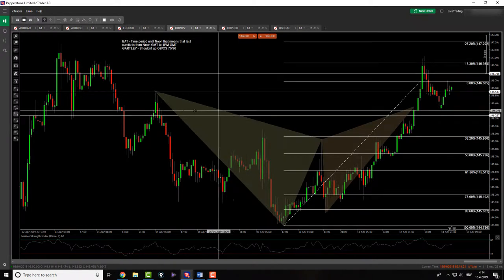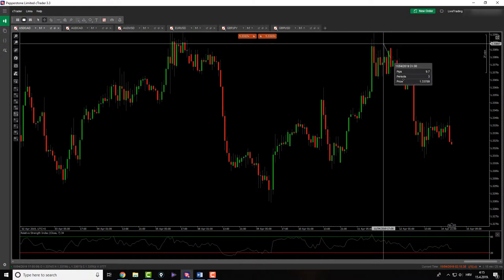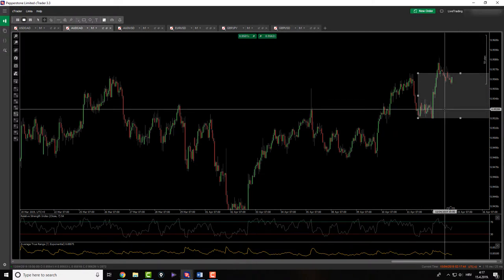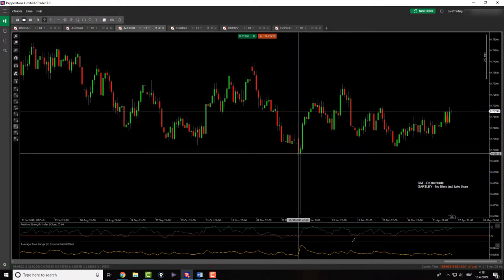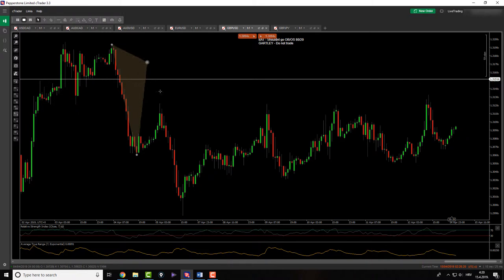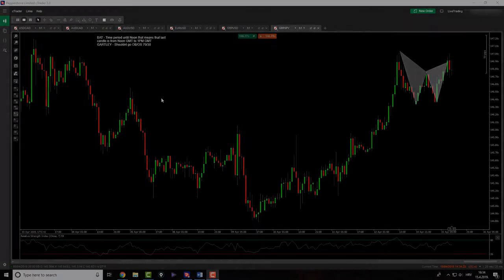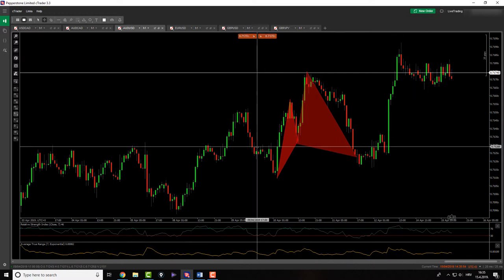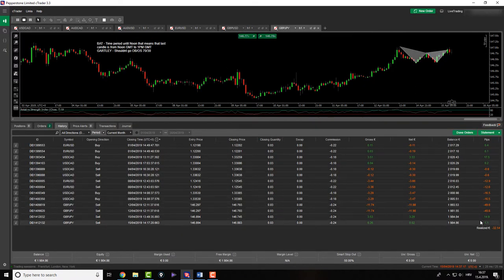Lets bring winners back ! - Forex Market Analysis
After a terrible week last week, I finally got a small winner today on a Forex pair GBP JPY and at the moment of me writing this, it looks like I might get  triggered in my GBP USD short position as well.

We will see what will happen and how will this develop.